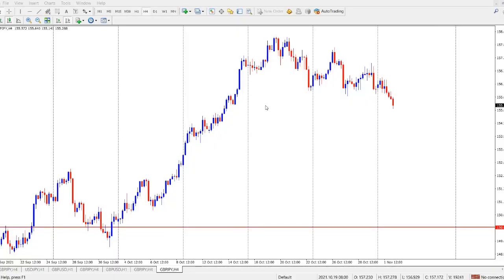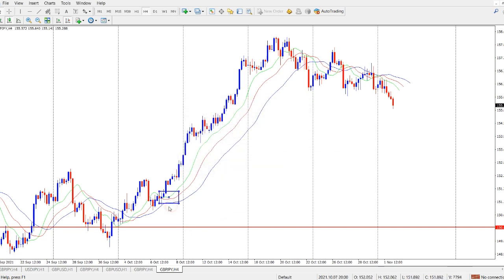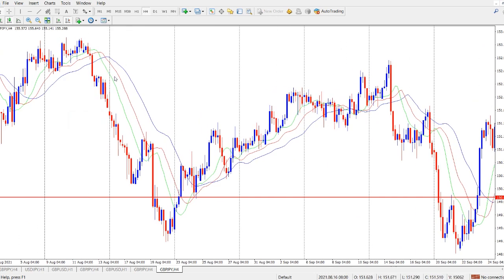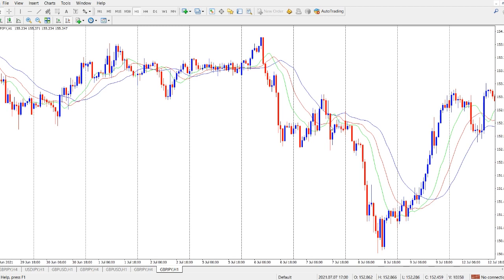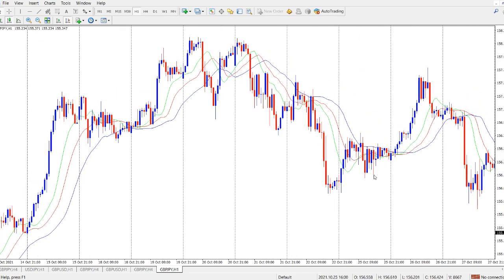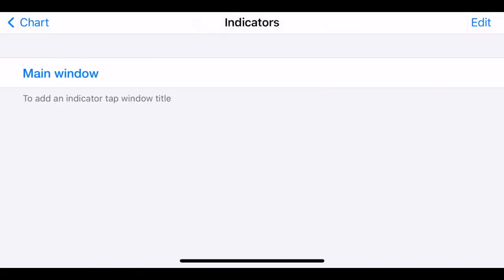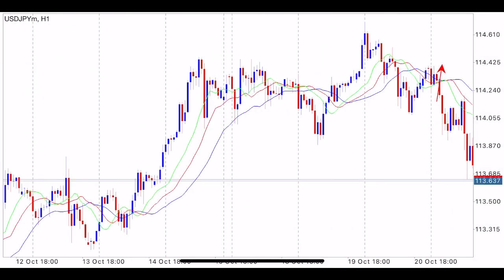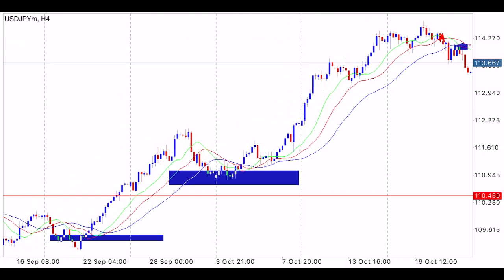EASIEST FOREX STRATEGY FOR SMALL ACCOUNTS.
OPEN UP A TRADING ACCOUNT

TALK TO ME DIRECTLY.